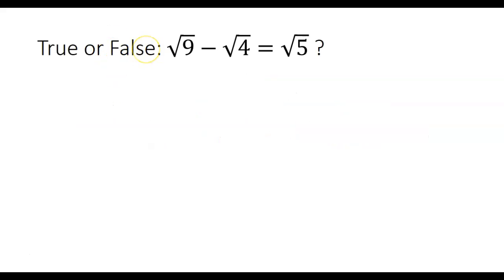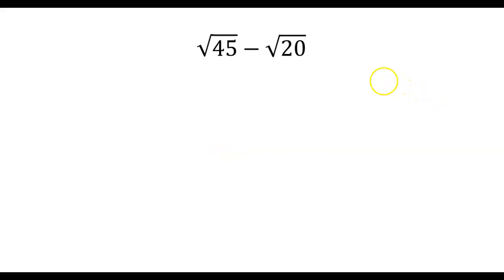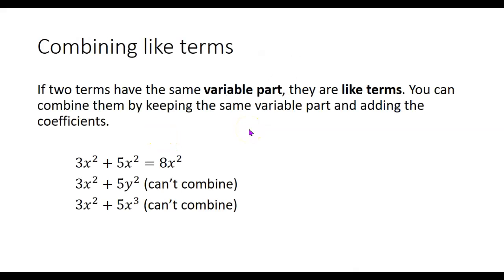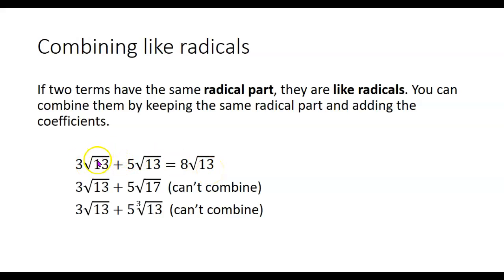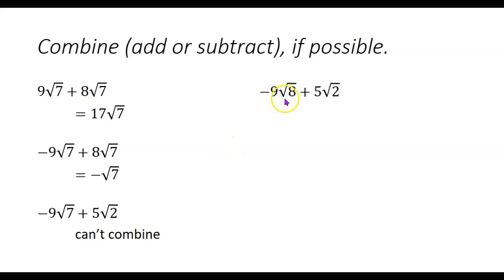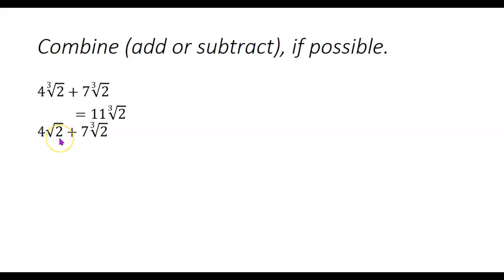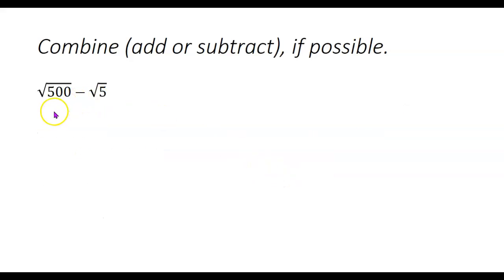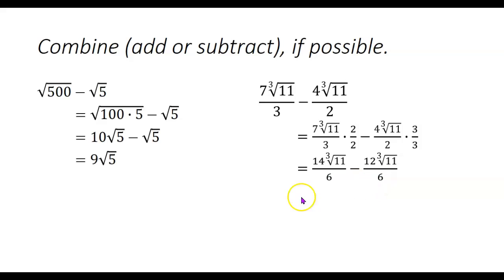10.4 Adding and Subtracting Radical Expressions part 1